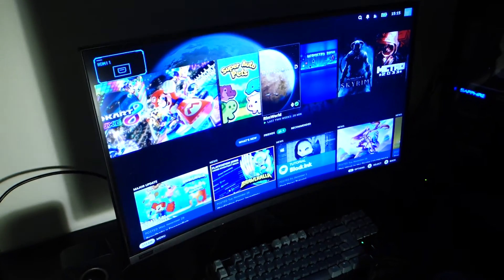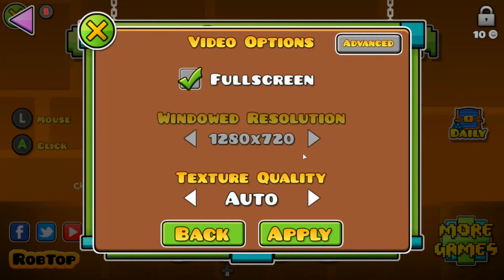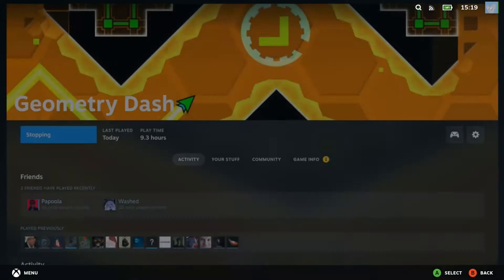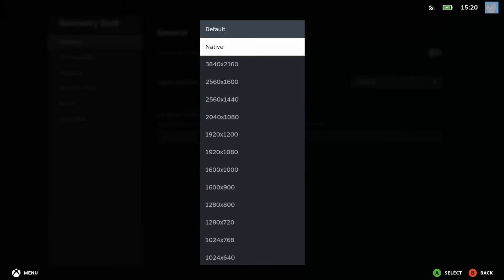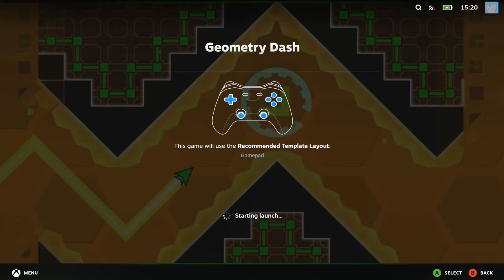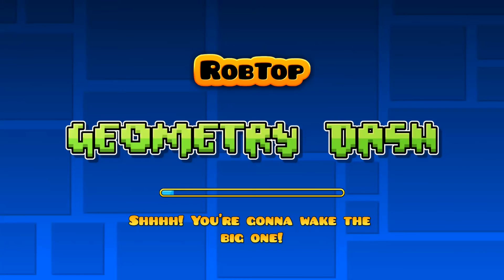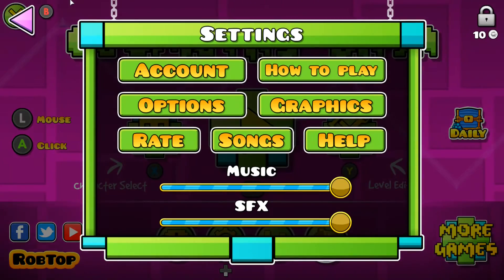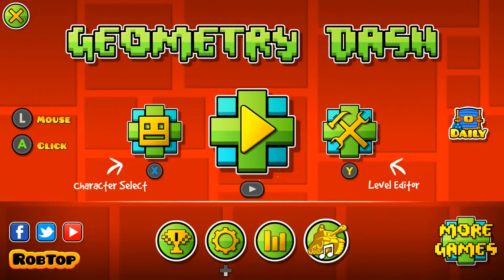Fix Steam Deck's External Display Resolution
If you have a Steam Deck, you might have noticed that even after setting the screen resolution in the settings for your external monitor, your games will still only play at 720p. In this video, I show how to fix this issue on your Steam Deck.